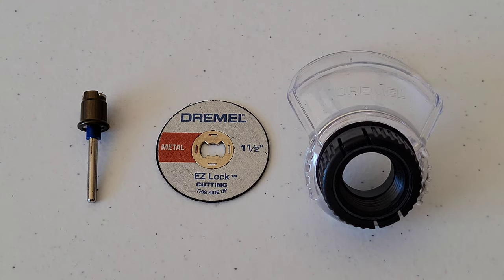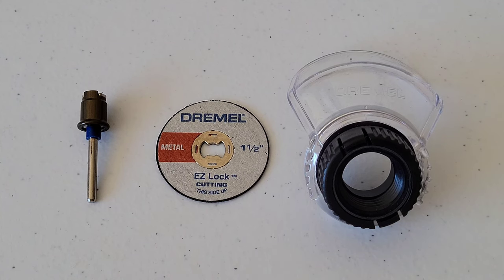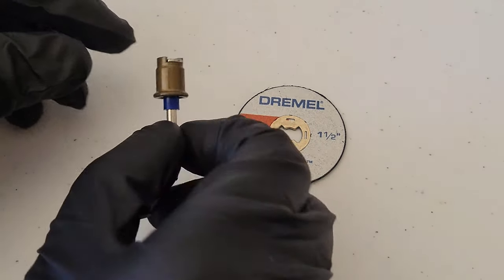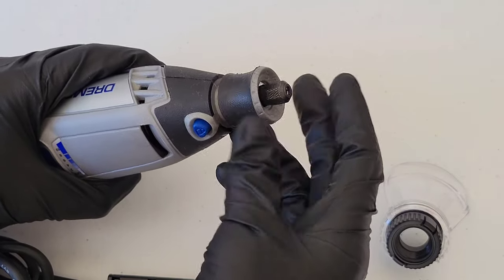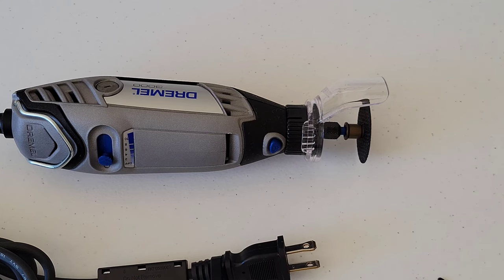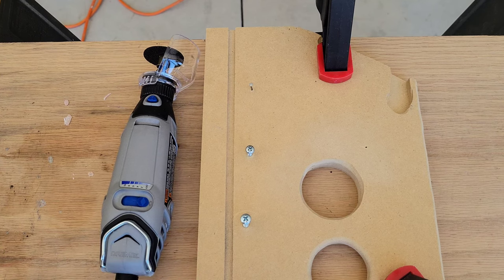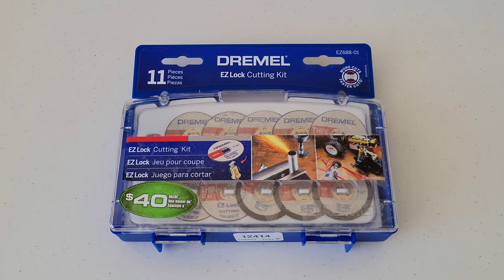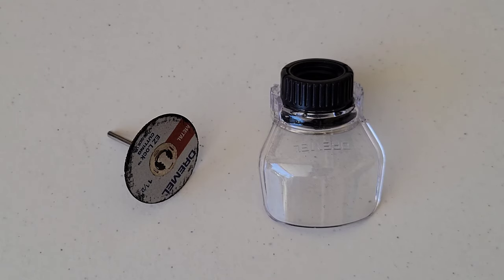Dremel EZ Lock Cut Off Wheel (EZ456) - How To Use And Review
I show how the Dremel EZ Lock System works and how to install the cut off wheel to the mandrel. The Dremel EZ456 Cut-Off Wheel is 1.5 inches in diameter and I test how well it works cutting through metal and creating a slot in a screw. I also use the Dremel shield attachment.

Dremel EZ456 Cut Off Wheel 5 Pack On Amazon
Dremel EZ402 Mandrel On Amazon
Dremel A550 Shield Attachment On Amazon
Dremel 3000 Rotary Tool Kit On Amazon (Select Your Style)